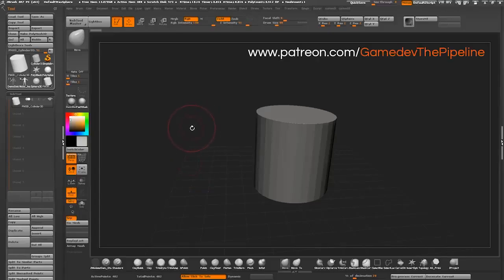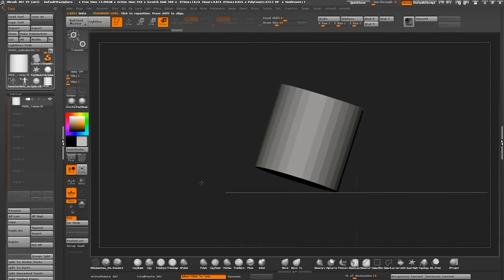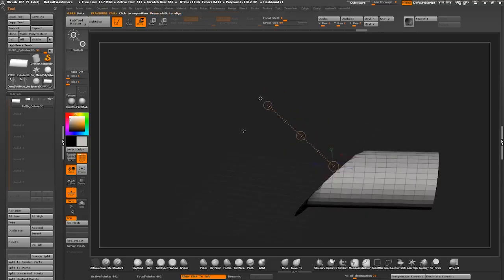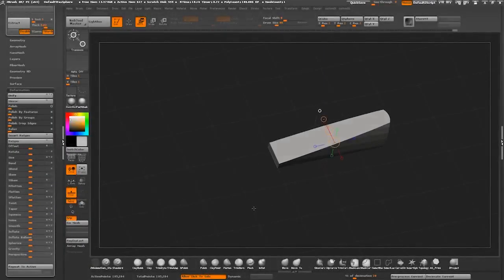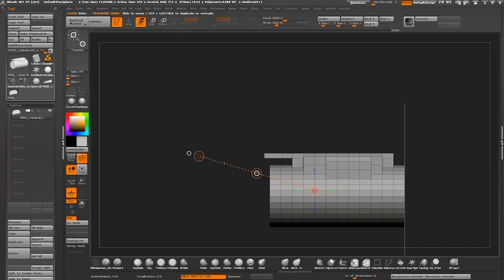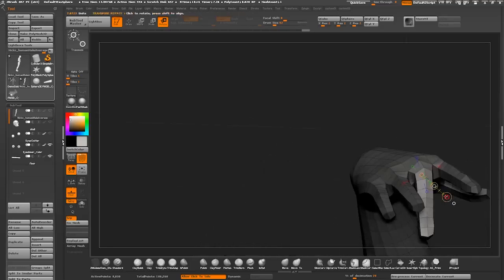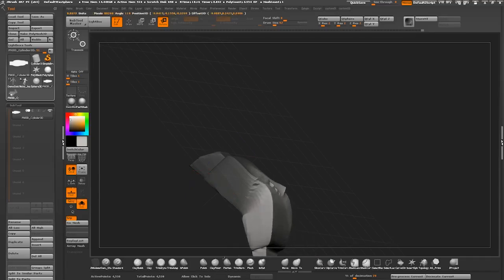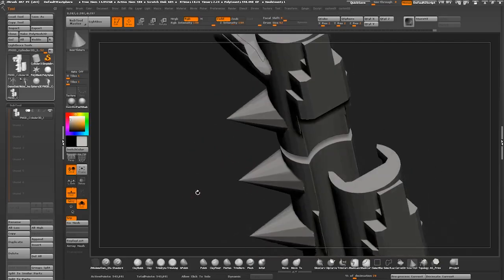Zbrush Transpose tool explained.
In this video I'm explaining transpose tool functionality inside of zbrush.